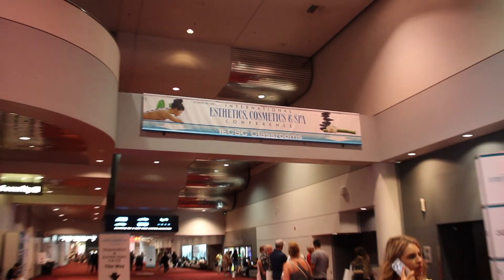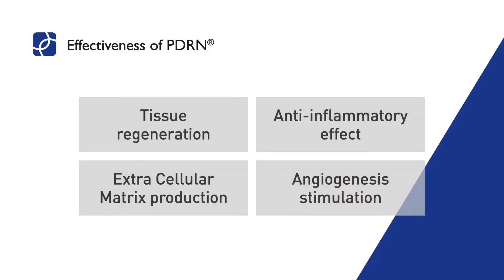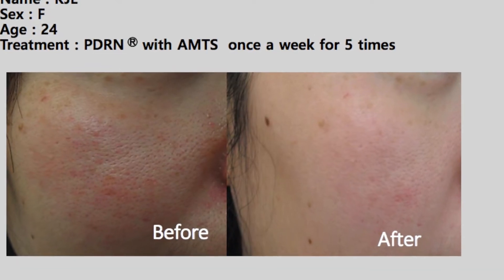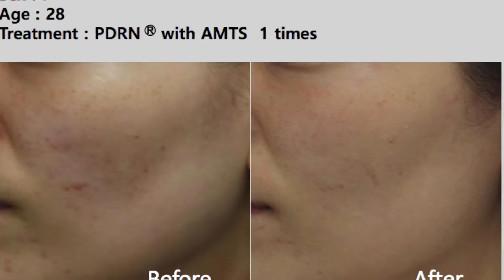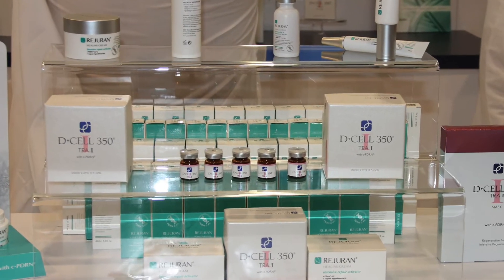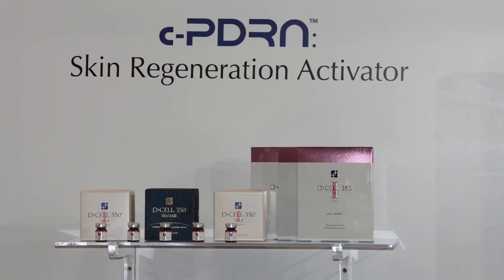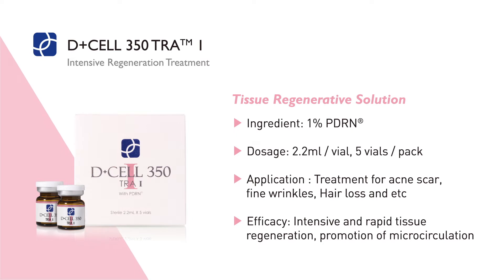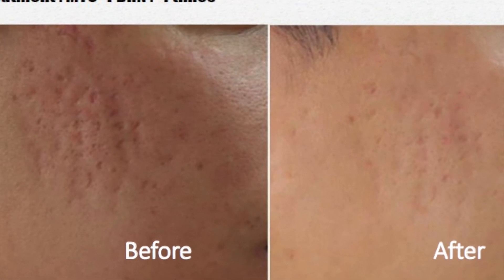IECSC Las Vegas 2018- D+Cell Interview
Learn more about the D+Cell and Rejuran lines from Pharma Research Products.